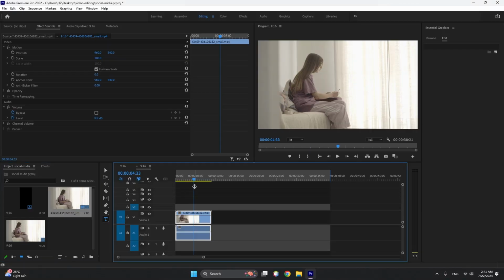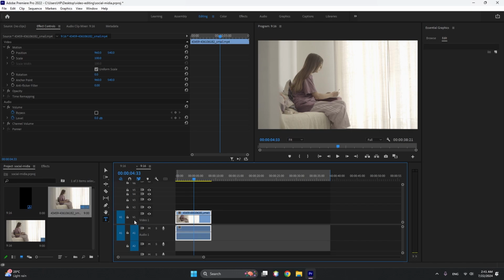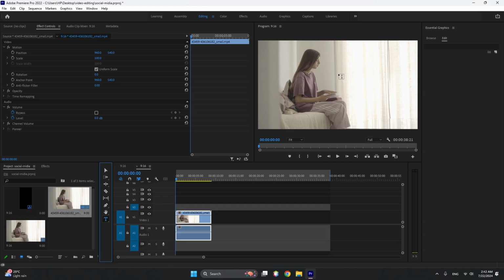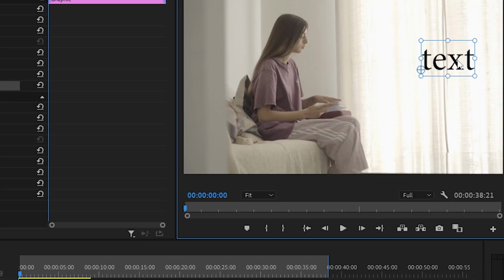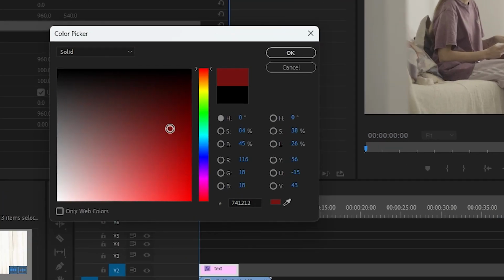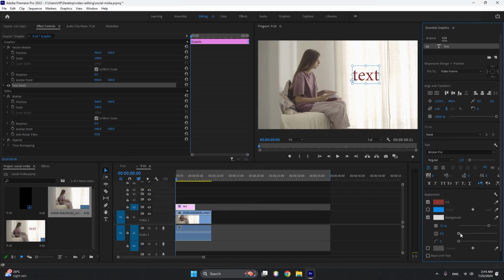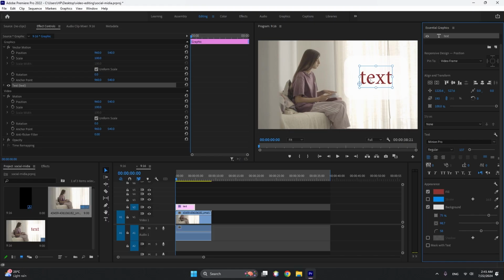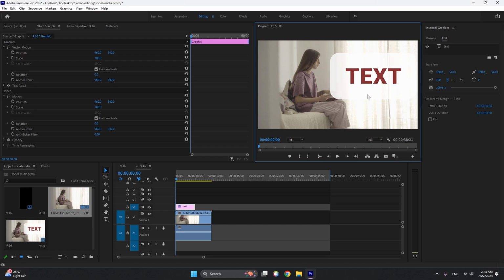how to add text in premiere pro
To add text to a video, it's important to understand video layers. The video has multiple layers, such as v1, v2, v3, and v4. You can toggle these layers on and off by clicking on them. To add text to v2, we need to turn off v1 and enable v2.

To start adding text, use the selection tool and the type tool. The selection tool allows you to change the size and position of the text, while the type tool is used to input text onto the video.

To change the text color, click the "Fill" button. You can also add a stroke by clicking on the stroke option. Additionally, you can add a background, change its color, and adjust its position using the essential graphics panel.

You can also change the font style by typing in your preferred font. Once you're done, you can move and adjust the text as needed using the selection tool.